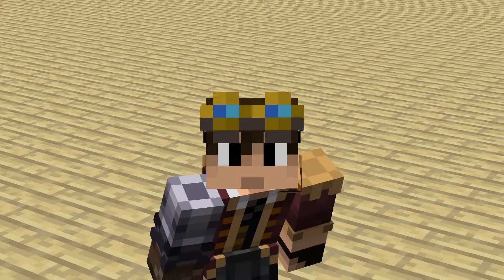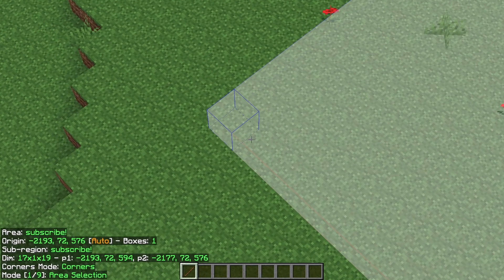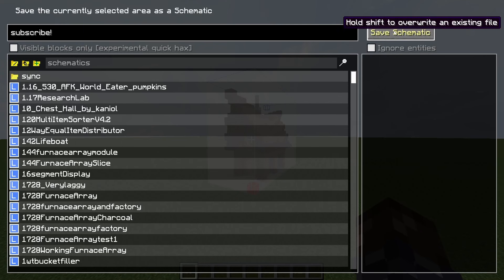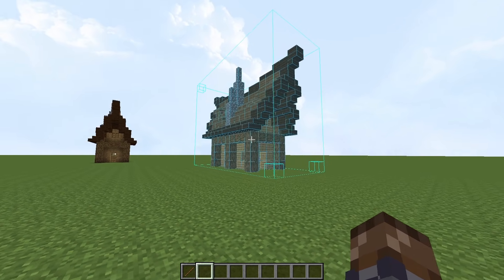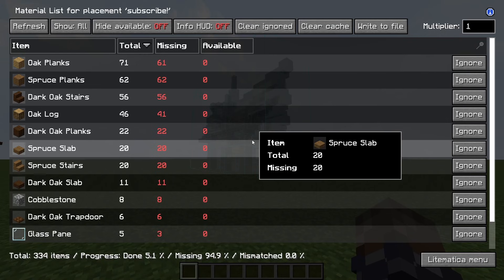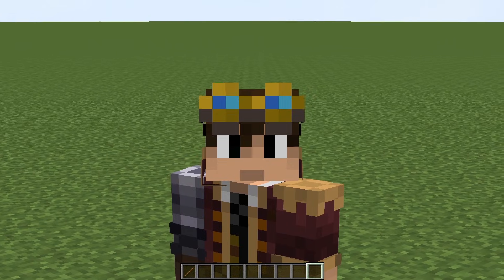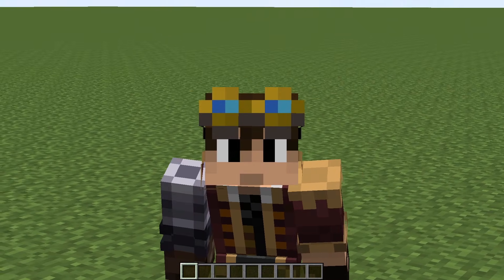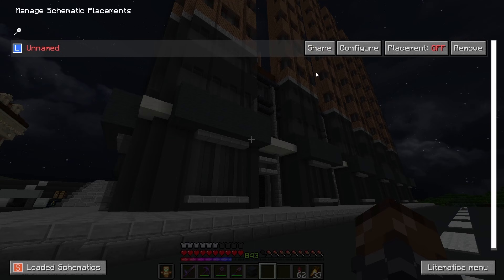Tutorial: How to Use Litematica 1.18 - 1.21.4!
I show how to use the popular blueprint mod for Minecraft called Litematica, which can be used to save a schematic of an area, then load that and build it somewhere else.

Want more information?
TImestamps:
00:00 - Intro
00:03 - Installing the mod
00:11 - Preparing to make a selection
00:23 - Making the selection
1:24 - Saving the schematic
1:59 - Removing the selection
2:07 - Getting a schematic from online
2:19 - Loading a schematic
2:39 - Placing the schematic
3:05 - Identifying overlays
3:45 - Material list
3:53 - Customizing options
5:15 - Unloading the schematic
5:26 - Troubleshooting
5:46 - A useful Litematica extention
6:39 - Final words